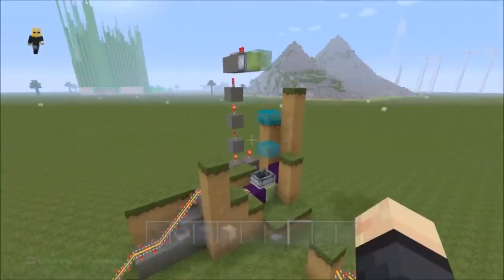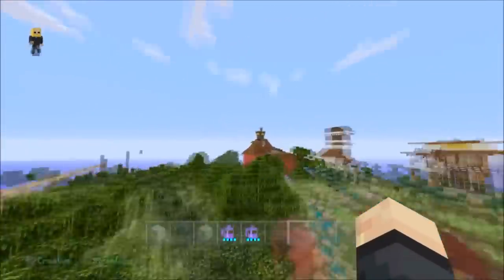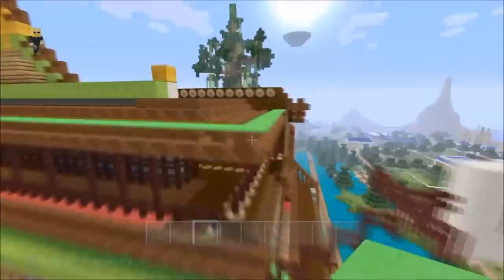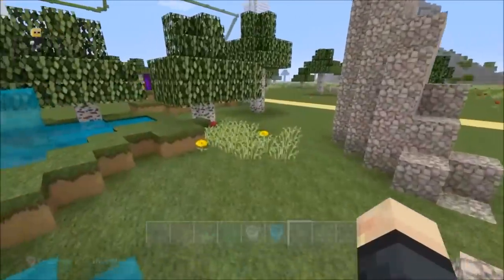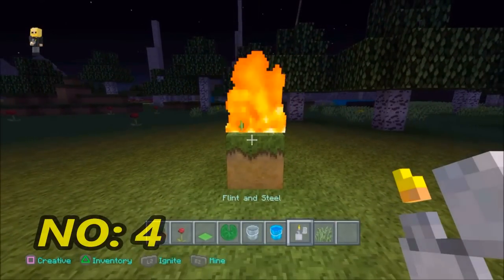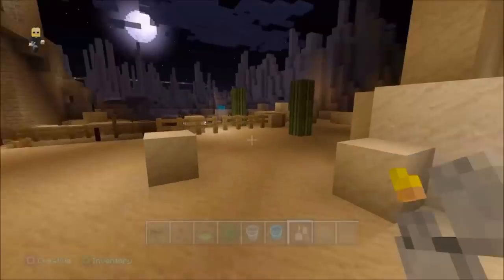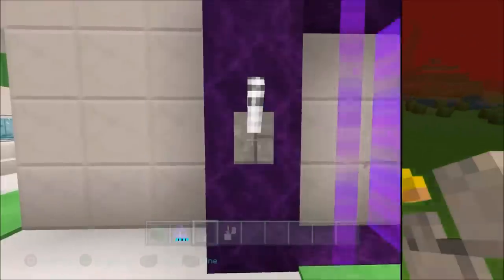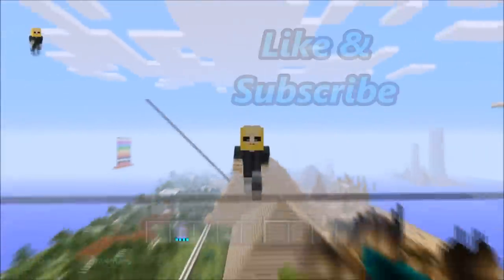TOP 5 THINGS YOU CAN NO LONGER DO IN Minecraft TU31 - PS4 / XBOX ) Episode: 433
TOP 5 THINGS YOU CAN NO LONGER DO! after TU31 enjoy.

Category
Gaming